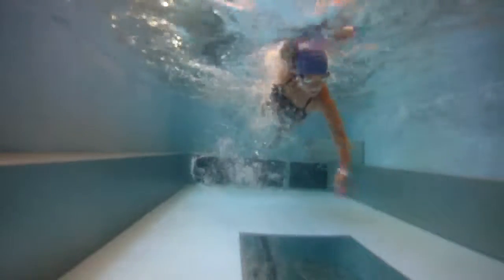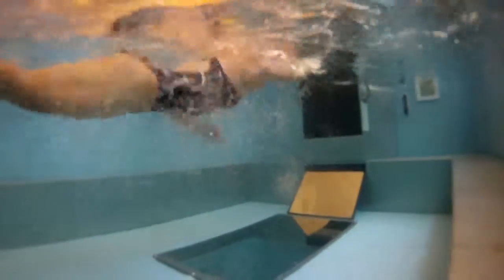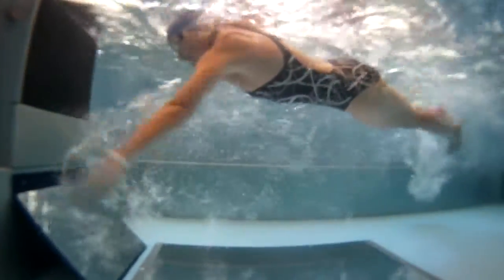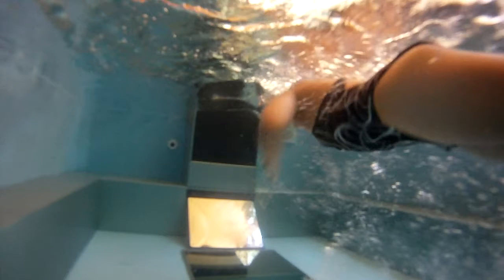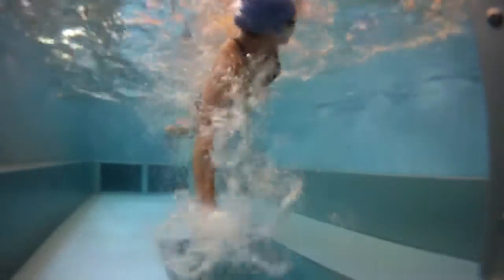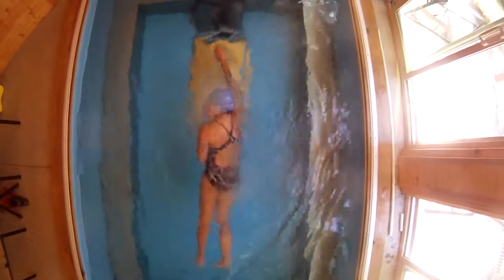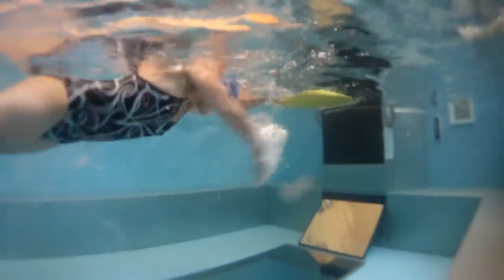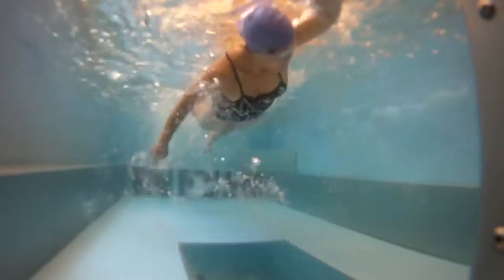Eun Jee Thompson Swim June 8th 2016